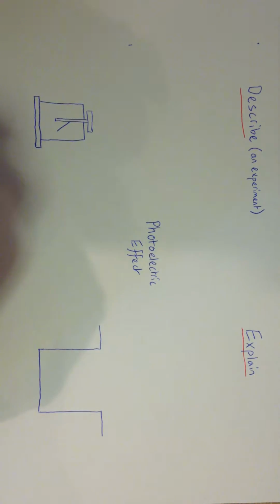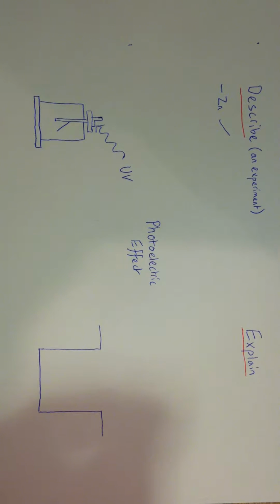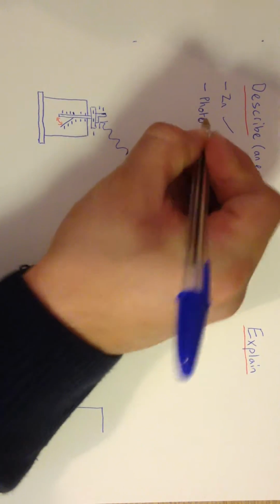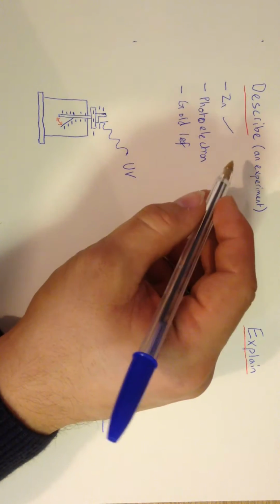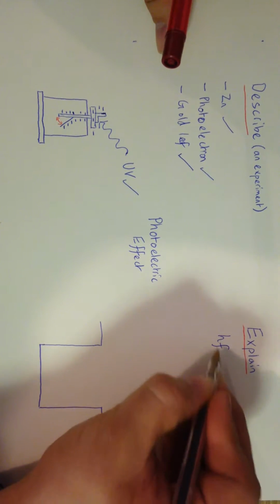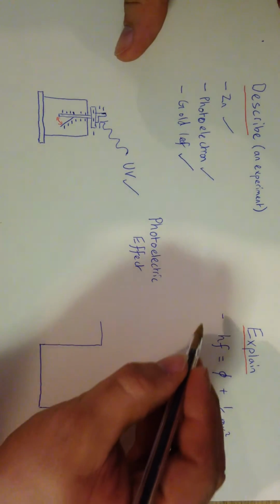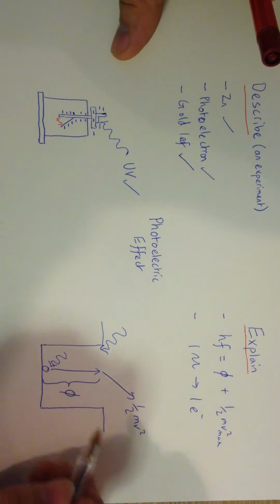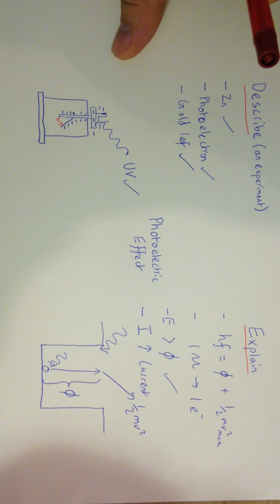Photoelectric effect - Describe vs Explain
A comparison between the two styles of exam question on the photo electric effect.